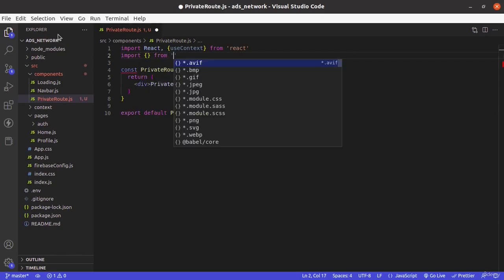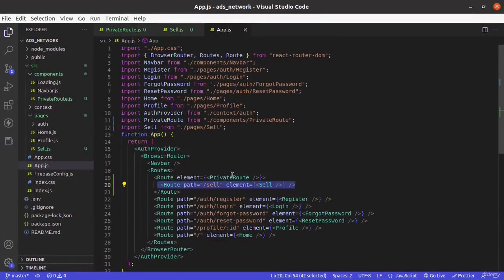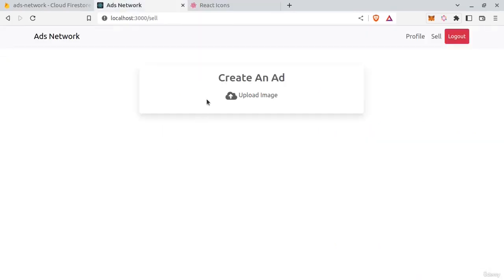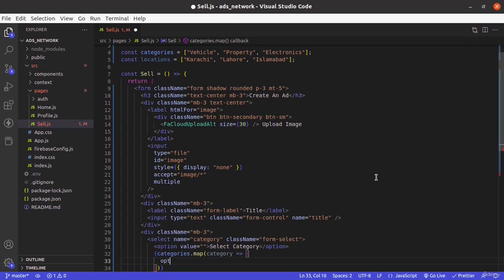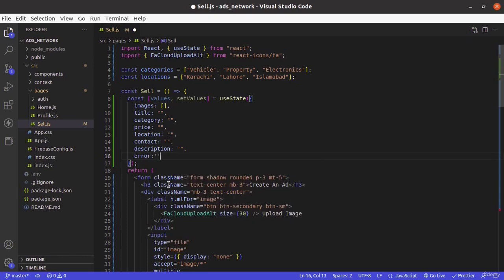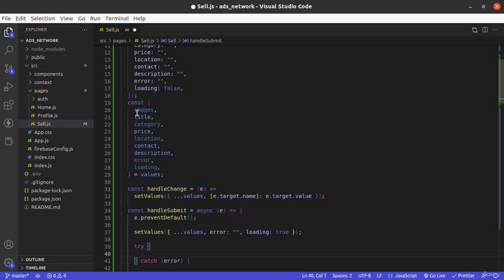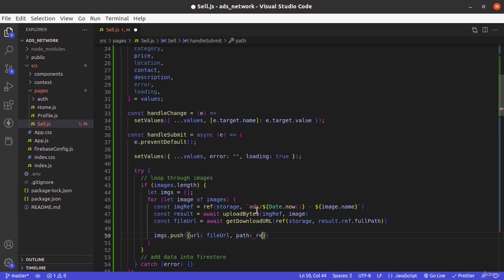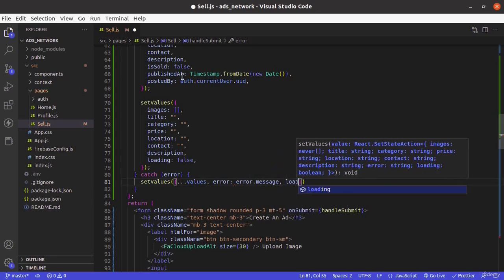Build a Marketplace App with React and Firebase (5/10) | Create an Ad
This is the fifth video of OLX like Marketplace App with React Firebase. In this video we will upload product to sell in our marketplace. We will also work on protecting sell route so that only authenticated users will be able to list product for sell.